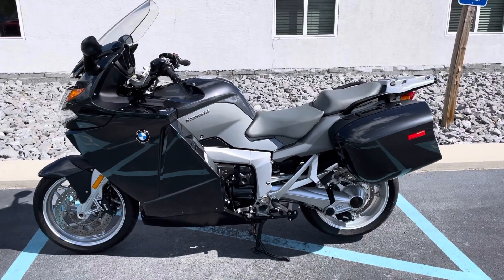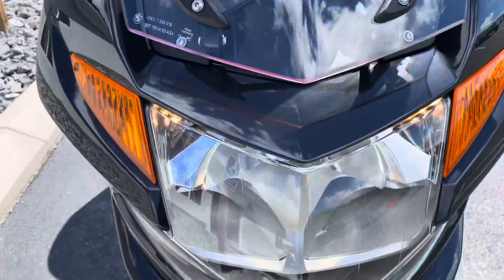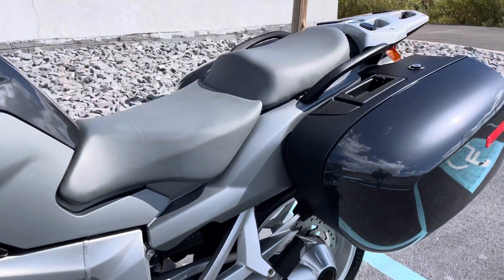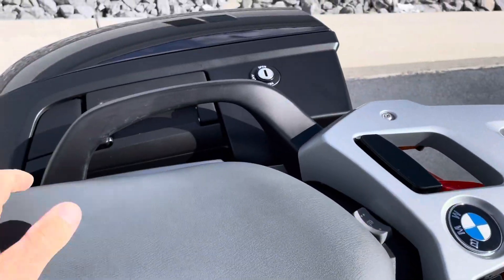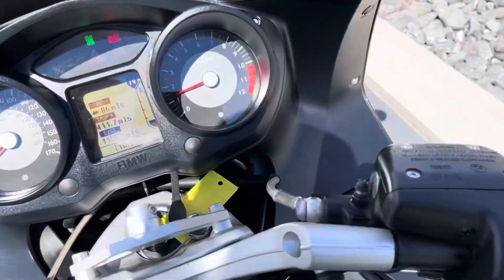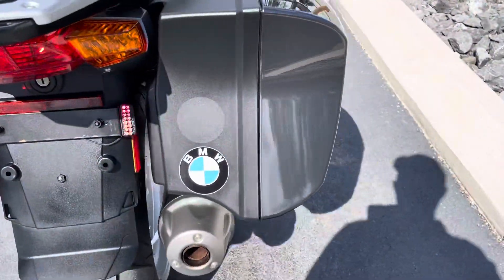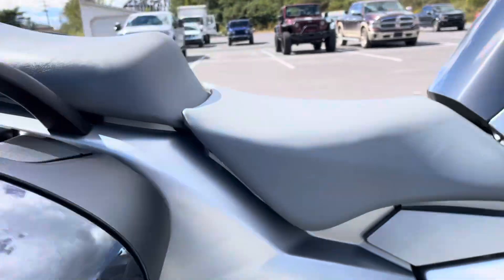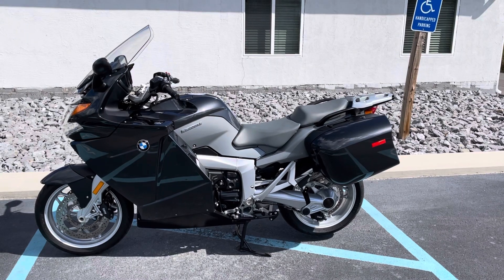2008 K 1200 GT